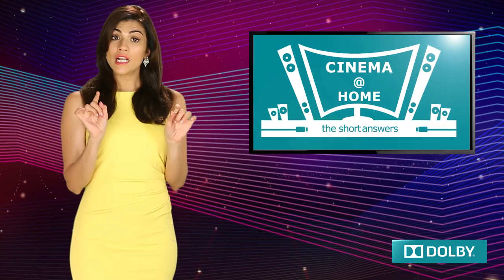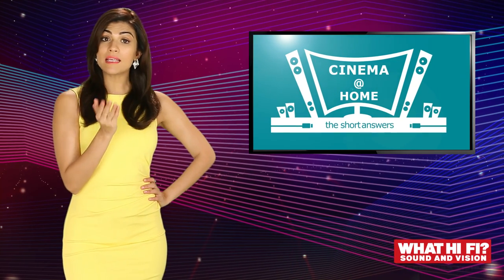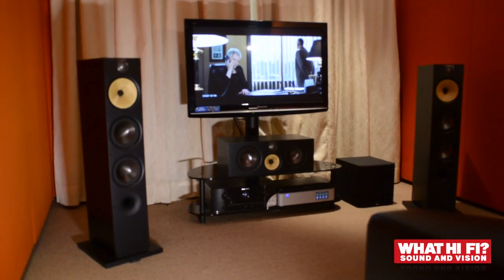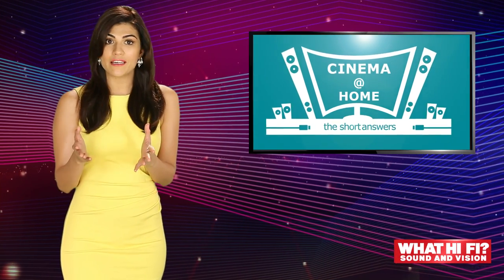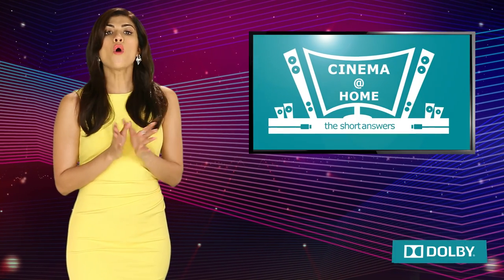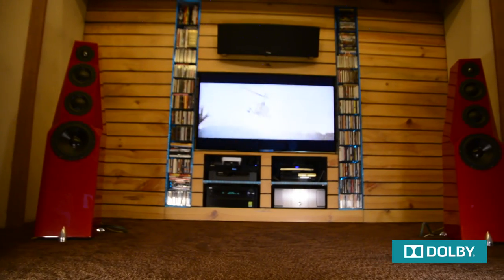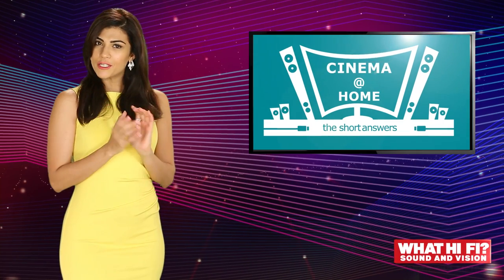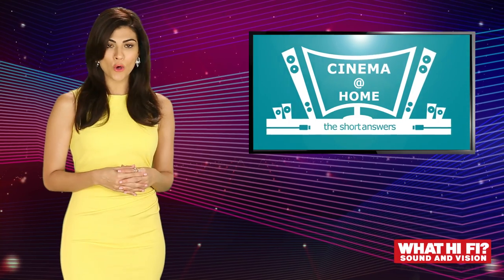Cinema @ Home Episode 8 | Installing Your Home Theatre Part 1 | Powered By Dolby & What Hi Fi? India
Join Archana Vijaya for episode 8 of our 12 part guide to home theatre where we help you understand, select & customise the ideal home theatre system for your requirements.

In this episode we turn our attention to helping you setup and install your home theatre system and give you easy tips that will make your system sound even better.

Cinema @ Home is co-produced by Dolby India & What Hi Fi? India magazine.